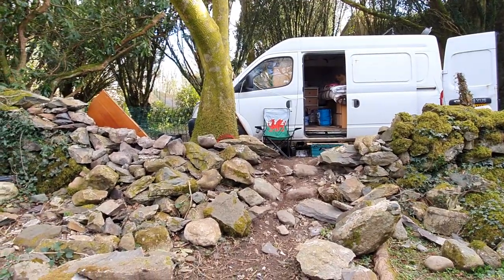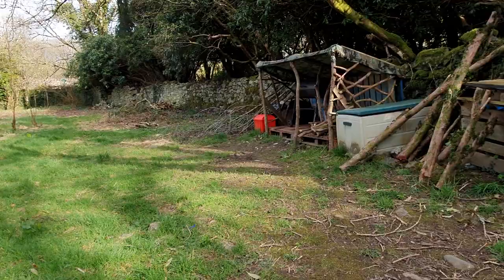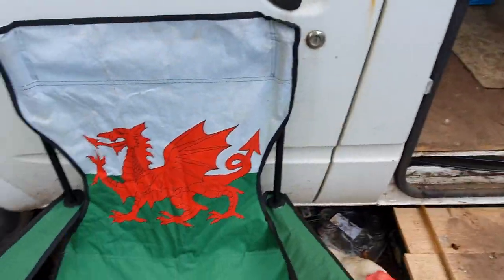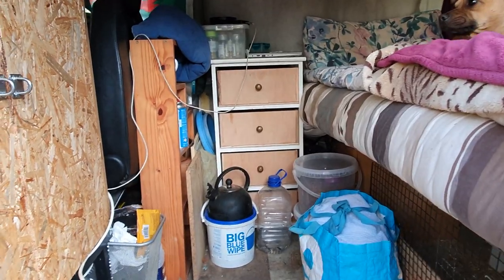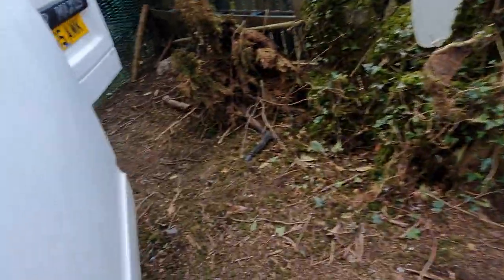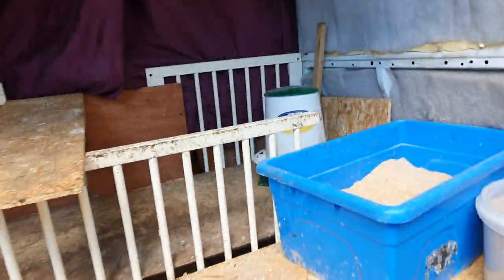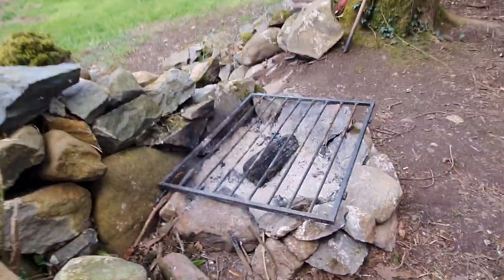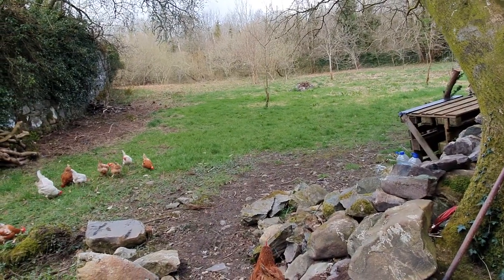Living in a van with 11 hens, 3 quails, a cat and a dog!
I have another YouTube channel called Light Box Logos, it has some footage of my HGV driving days and earlier stuff, as well as the many light boxes I have made.